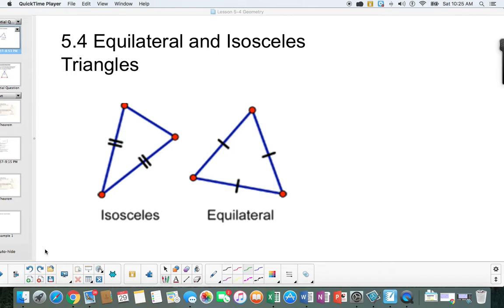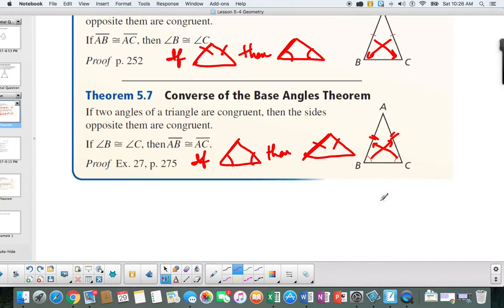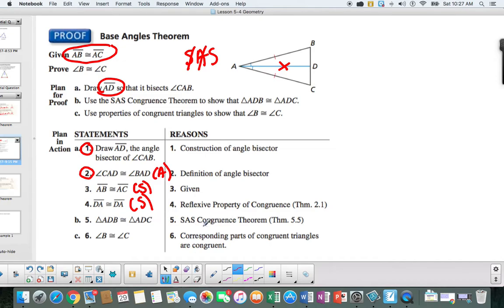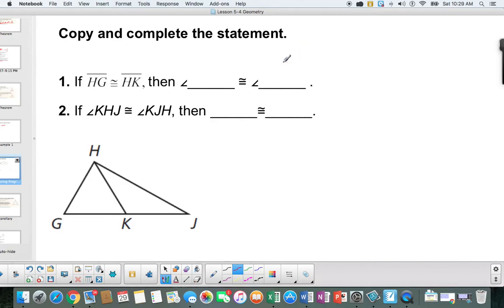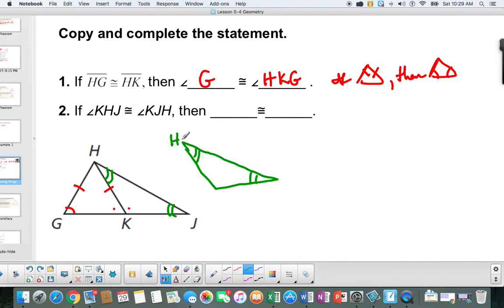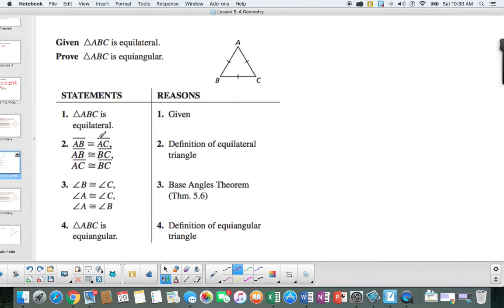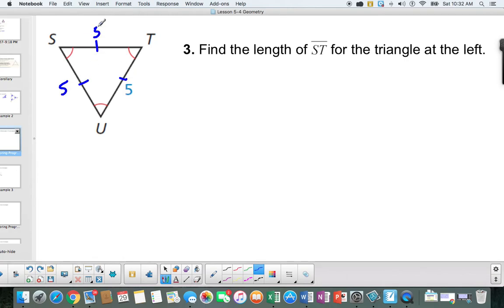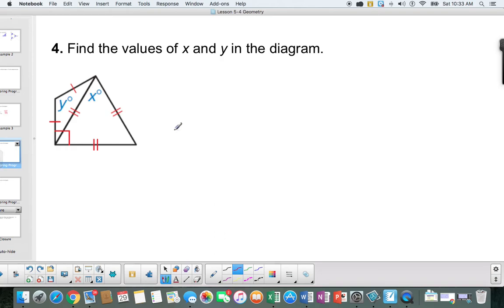5 4 Screencast Geometry